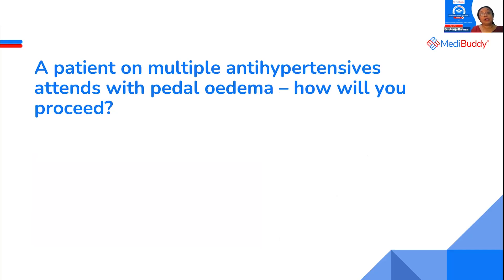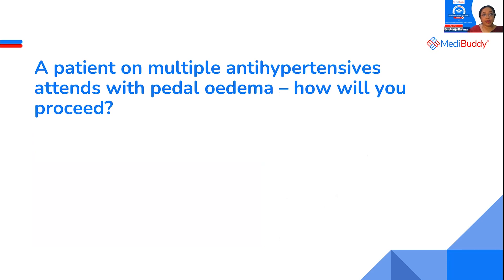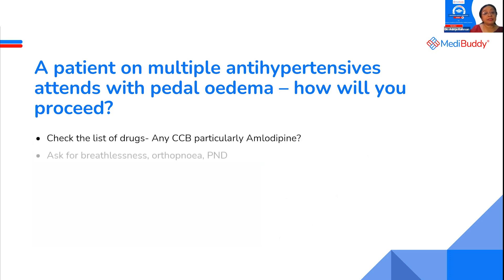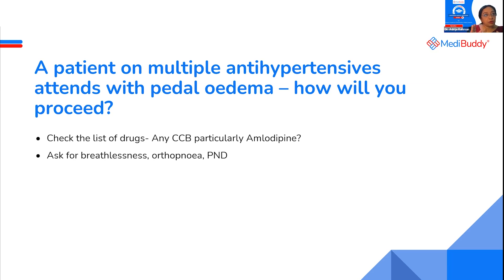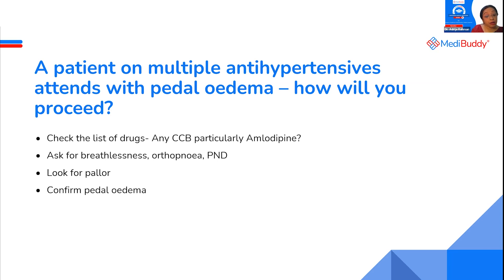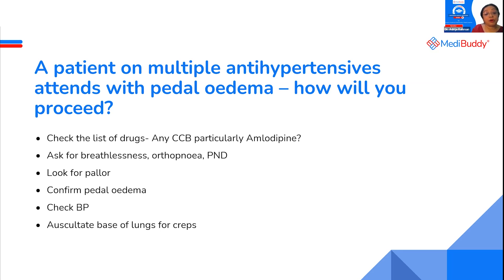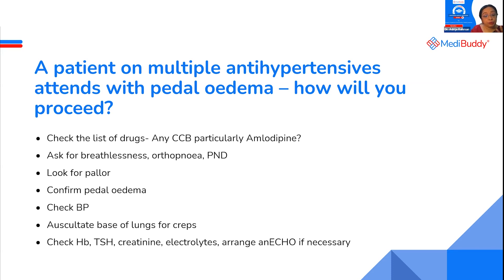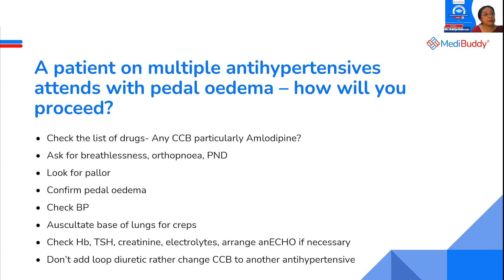Pedal Oedema in patients | Hypertension Update | Dr Adrija | CME Session | MediBuddy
Factors that need to be considered when treating hypertensive patients with pedal oedema.